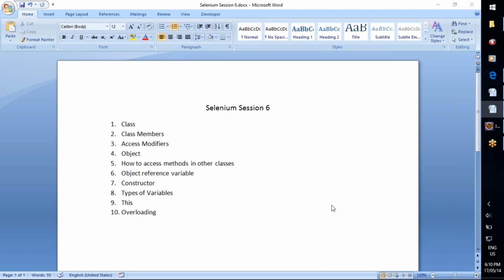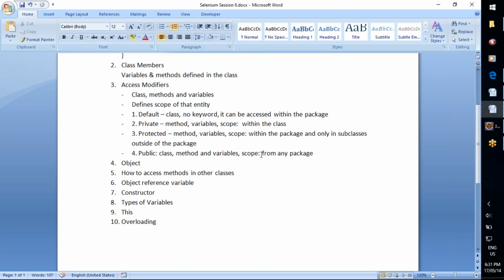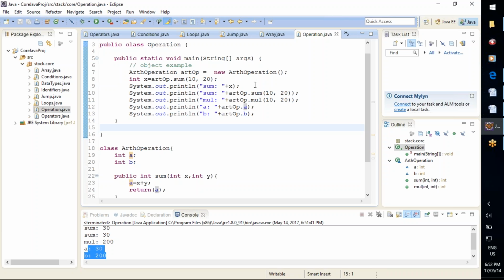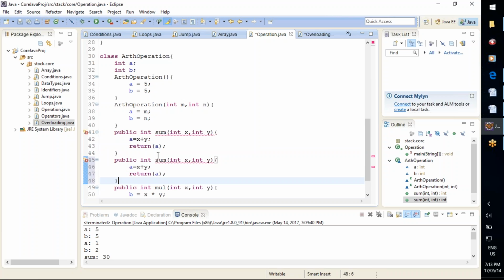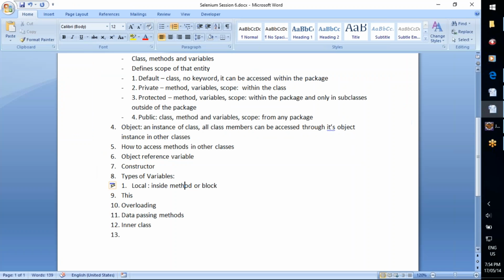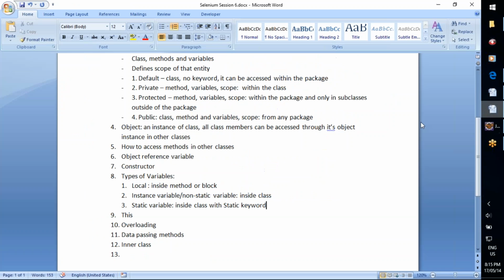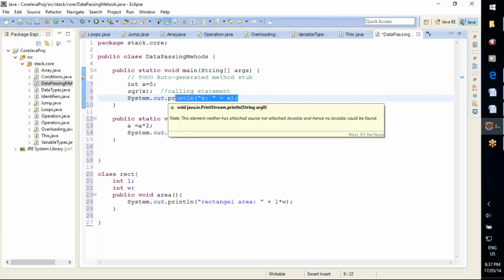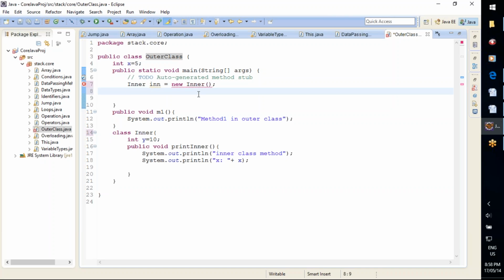lrnsm: Java Class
Class, class members, access modifiers, object, types of variables, this, overloading